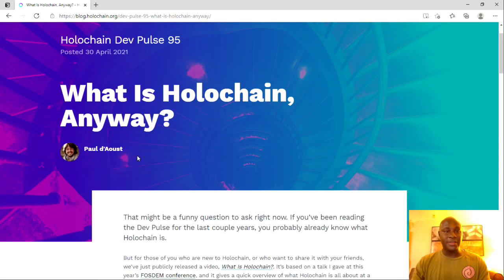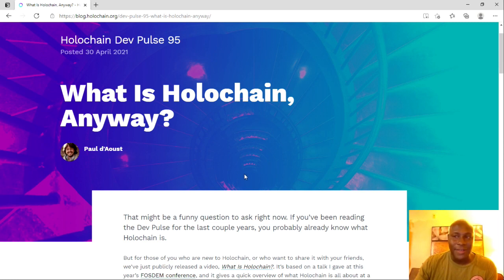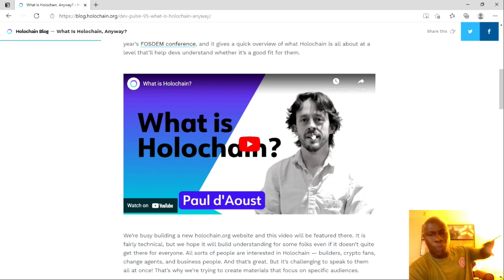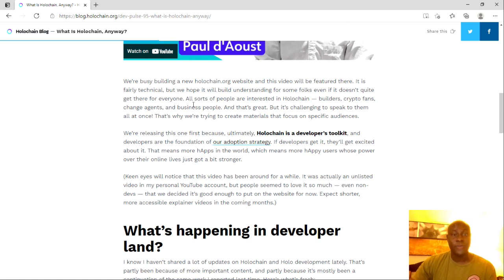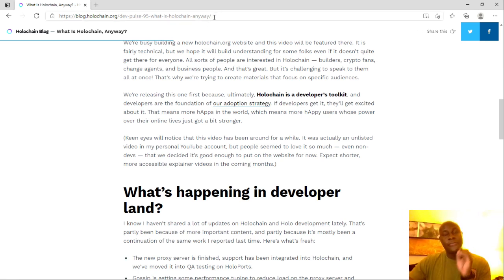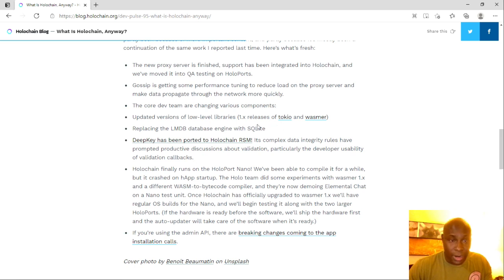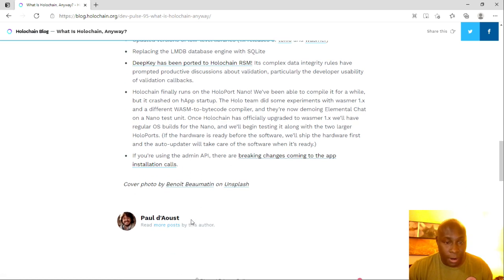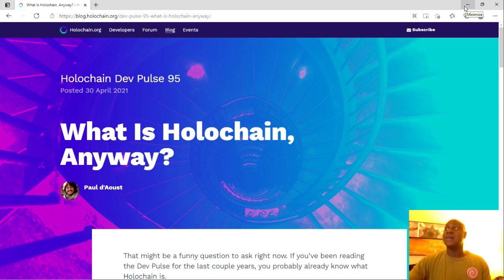Holochain- Dev Pulse Update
Dev Pulse Update 95